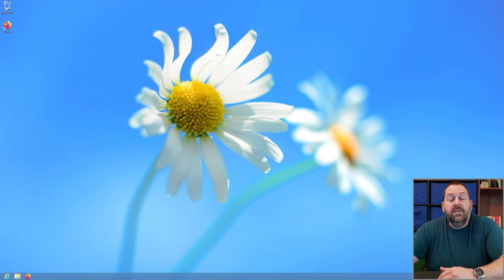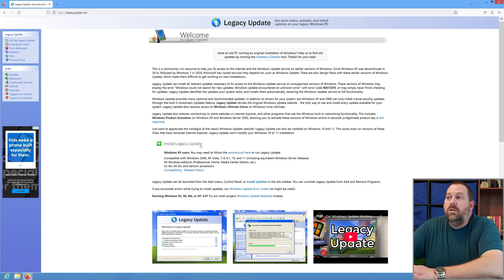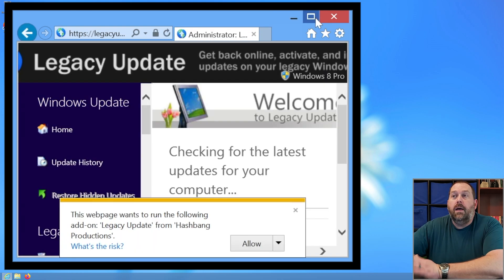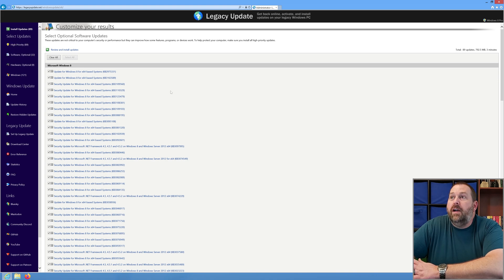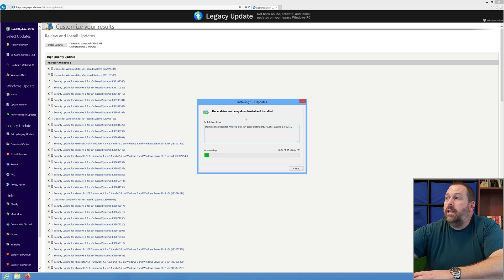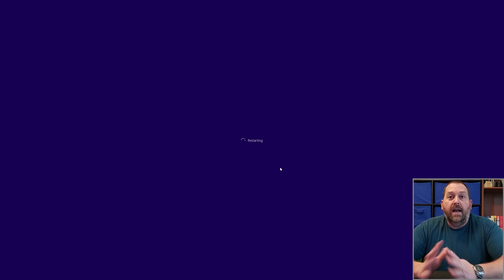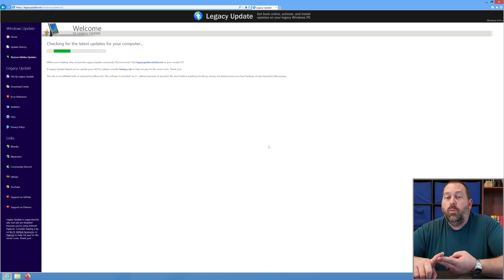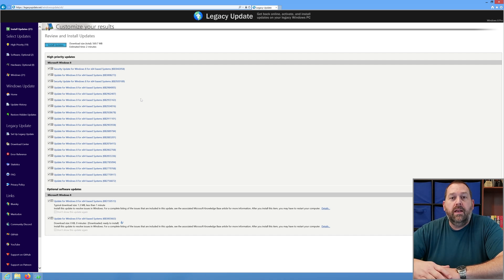How can you get ALL the Windows 8 and Windows 8.1 Updates in 2025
Do you still need to use Windows 8 or Windows 8.1? Do you need to make sure all the updates for your Windows 8 or Windows 8.1 computer are installed? Want to install all of your Windows Updates for a clean install of Windows 8/8.1?

If you said yes to any of those, then I will help you. I will show you how to get all of the Windows Updates for your Windows 8/8.1 computer now that Microsoft is no longer automatically supplying those updates. If you follow along with the video, you will be able to install all the updates that were ever released for Windows 8/8.1.

Once you get your Windows 8/8.1 machine up to date it will allow you to run any program that was built for Windows 8/8.1. While you can even use it to access the Internet, I would highly recommend that you use some Internet Security/Antivirus while you do so. It will keep you protected, so that you do not get infected.

Getting all of the updates for your Windows computer is completely FREE and won't cost anything except a little bit of time to install the updates on your machine; so what are you waiting for!?!? Let's get your Windows computer up-to-date, so that you can get back to work and run those program that will only work on Windows 8/8.1. I'll be glad to help you along the way if you encounter any problems.

If you have any questions, comments, or problems, please let me know and I will be glad to help.